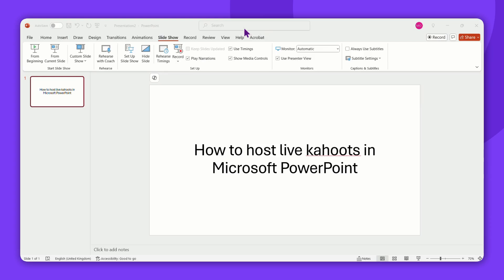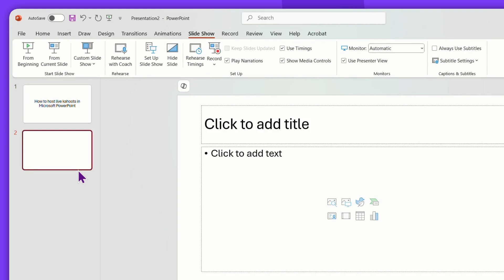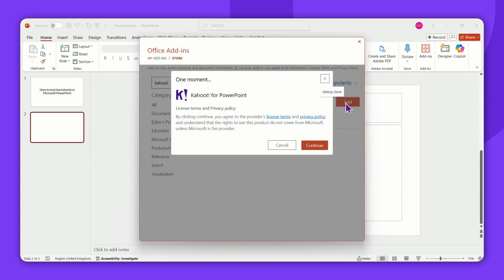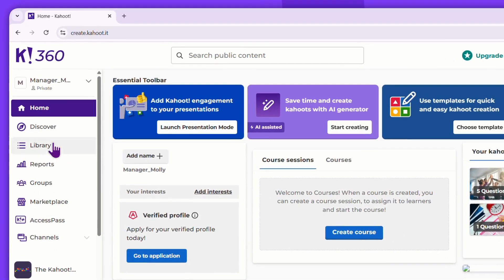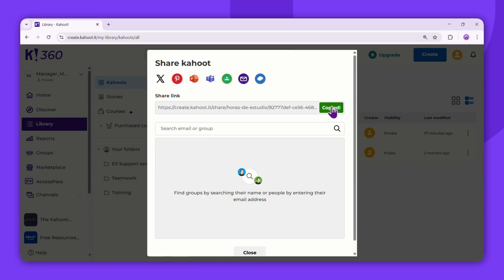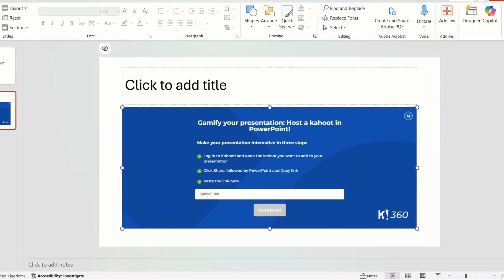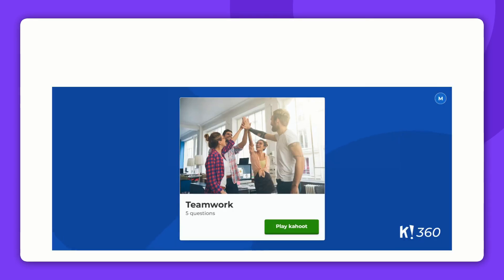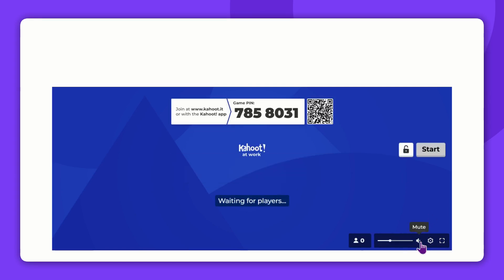How to host live kahoot in Microsoft PowerPoint presentation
Want to make your PowerPoint presentations more interactive? 🎉 Learn how to host a live kahoot directly within Microsoft PowerPoint!

💜 Kahoot! is a game-based learning platform and app that will make your learning and teaching awesome. Learn how to host your first game and kick-start the adventure.

Next steps:
to create the account and host your first kahoot.
for more guidance on hosting live games in Microsoft PowerPoint.